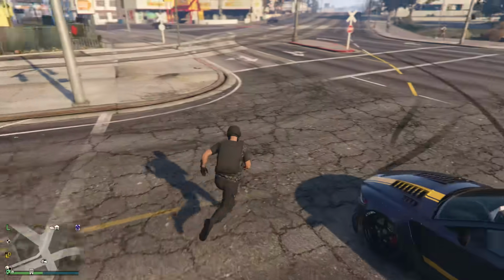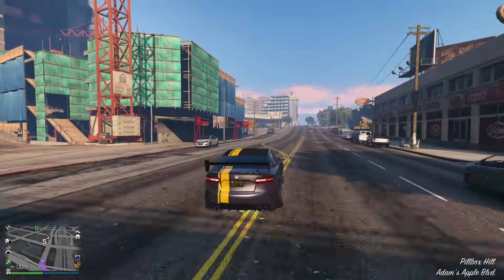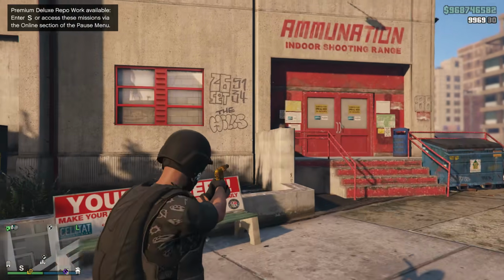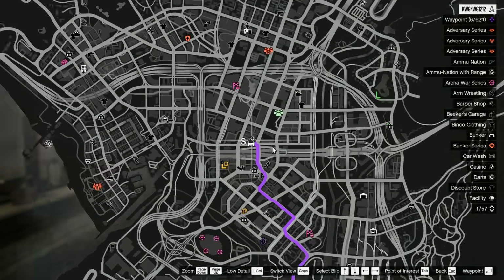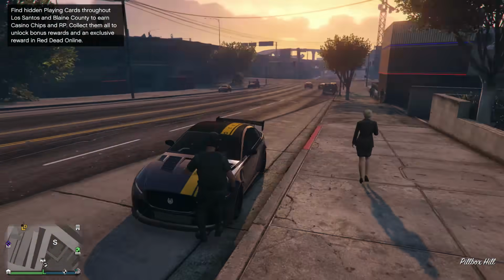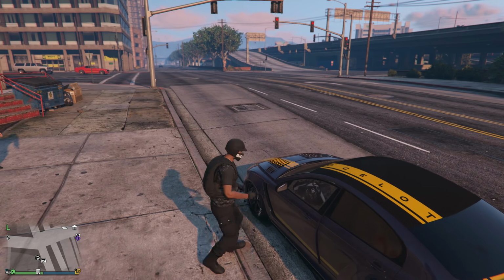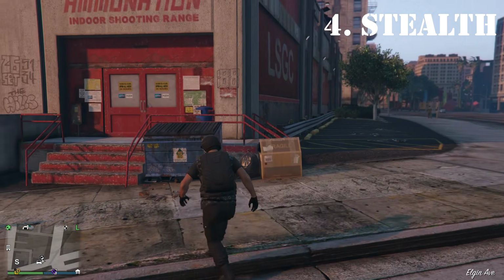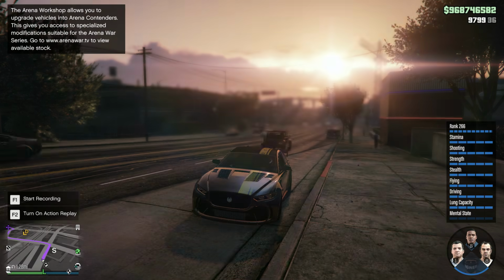How to MAX All Your Character Stats FAST (GTA Online Guide)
Want to unlock your character's full potential? This is the fastest guide to max out every skill stat - Strength, Shooting, Stealth, and more - in GTA Online.

STAMINA- 0:45
SHOOTING- 1:05
STRENGTH- 1:55
STEALTH- 2:51
FLYING- 3:30
DRIVING- 4:15
LUNG CAPACITY- 5:01
MENTAL STATE- 6:09